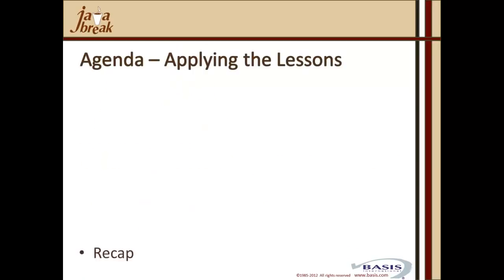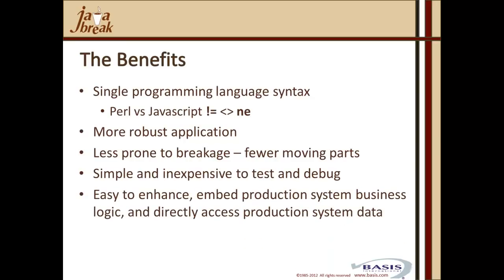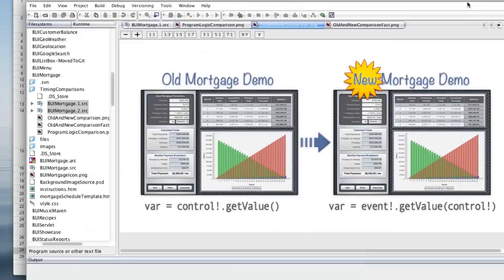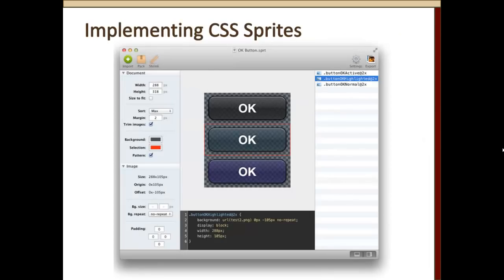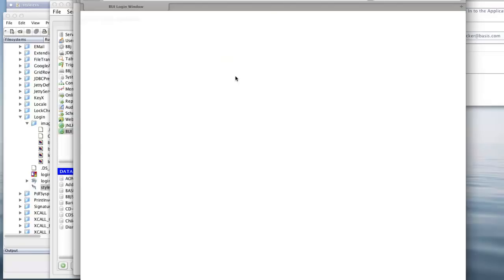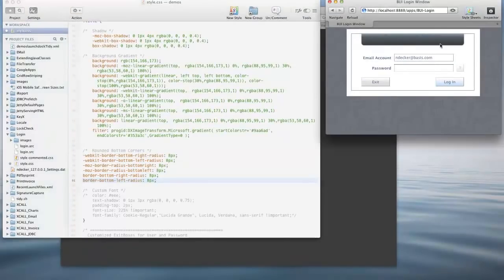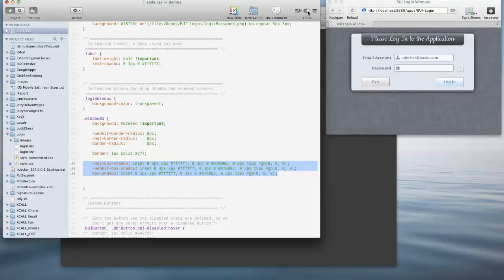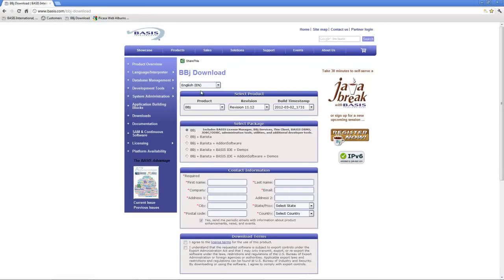Java Break - Writing Your Web App in the Latest BBx, Part 2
Looks into CSS editors and enhancing the look-and-feel of apps; applies new functionality to a BUI app that boosted performance eleven-fold in high latency environments.